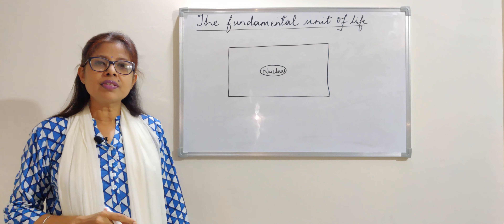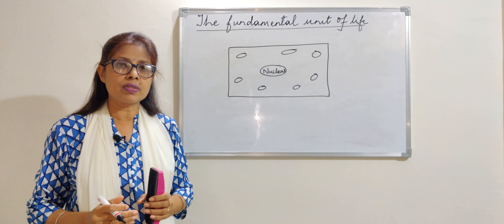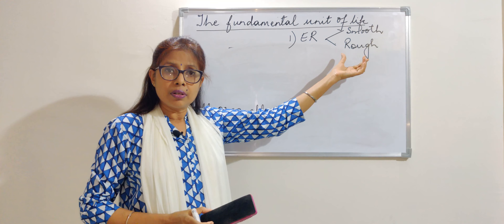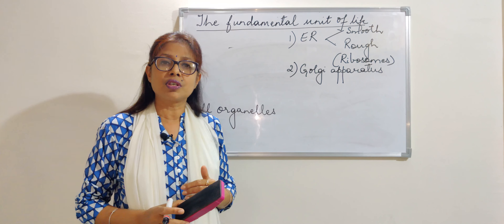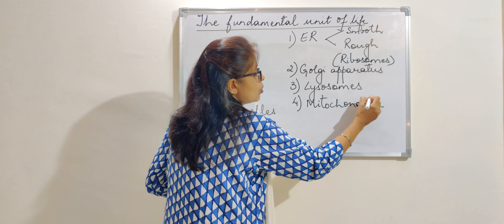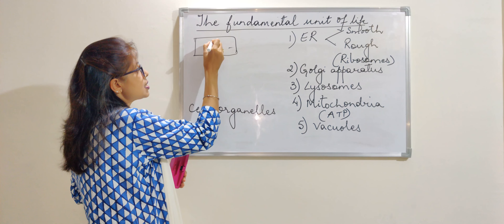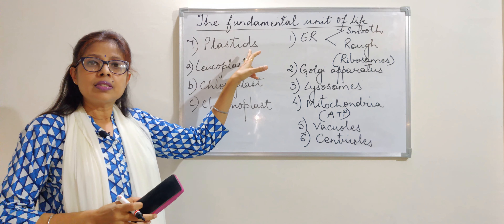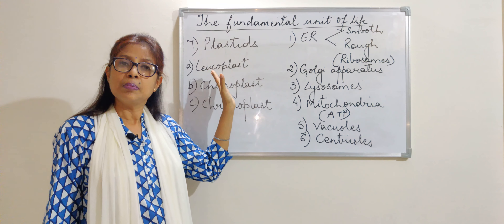CBSE CLASS 9 , Chapter 5 ,The Fundamental Unit of Life Part 2